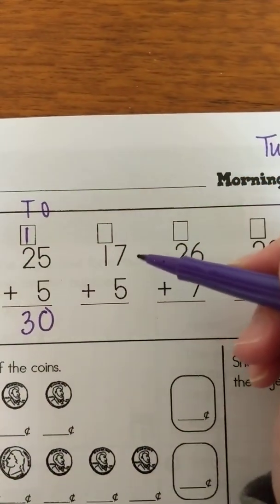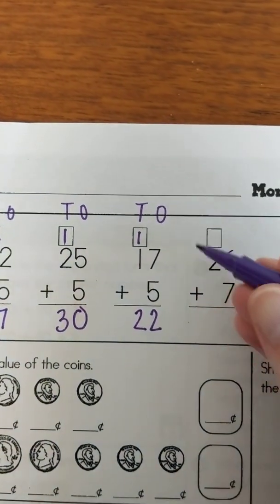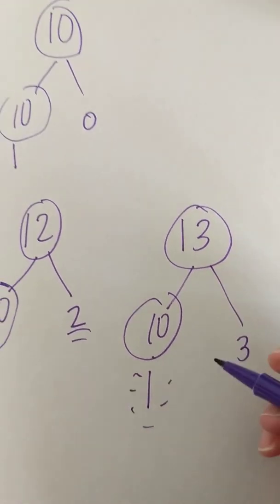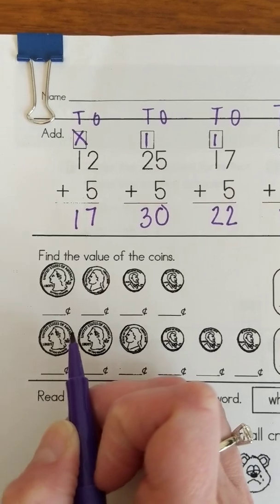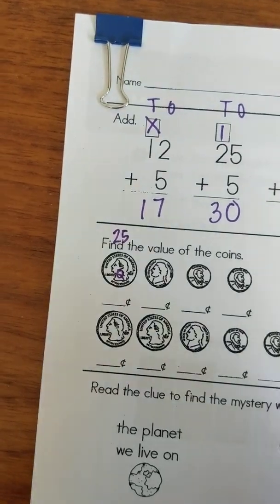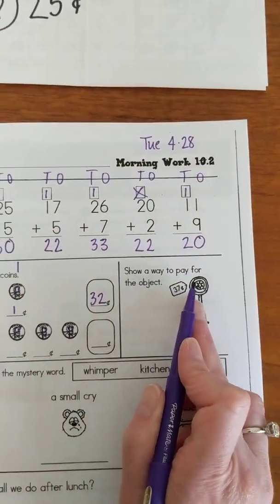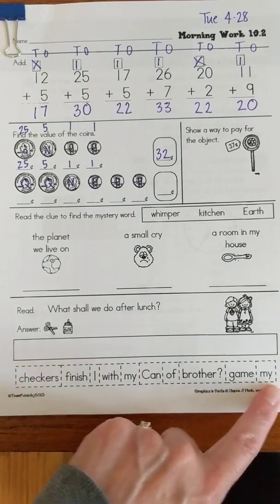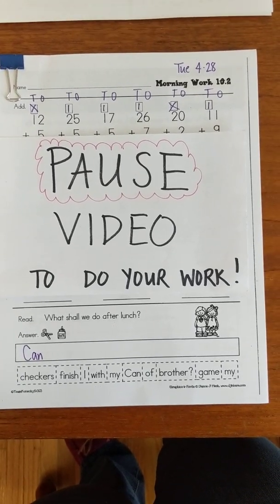Tuesday 4/28, Morning Work 10.2